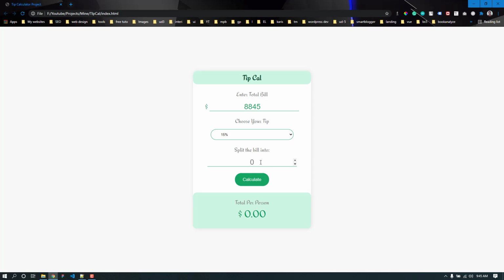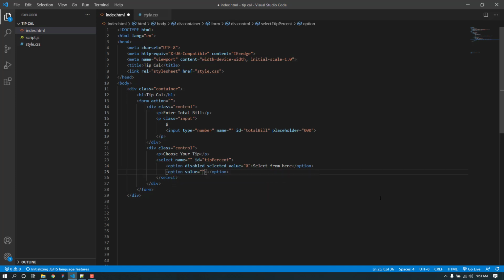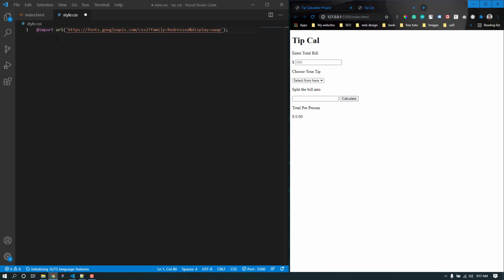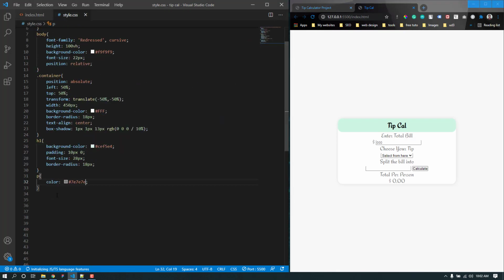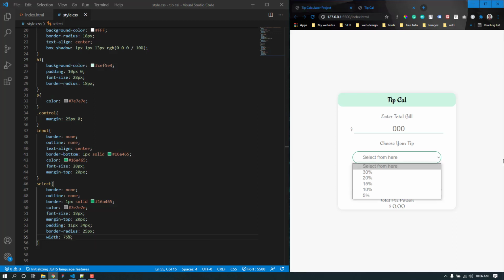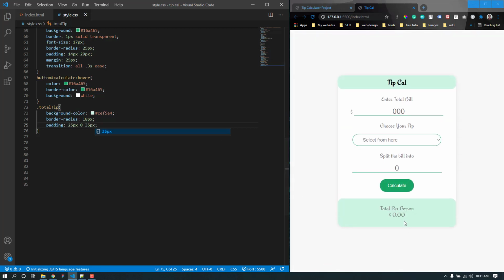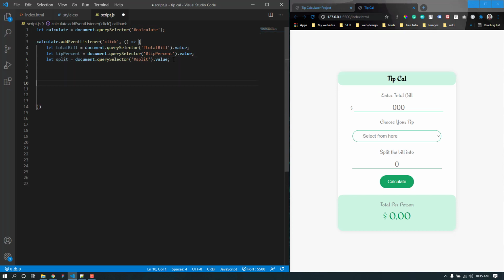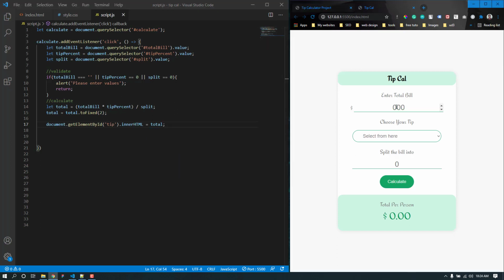How to Make A Tip Calculator in JavaScript | JS Project for Beginners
In this video, we are going to learn how to make a tip calculator in JavaScript. It is a simple javascript project for beginners who are learning JavaScript.